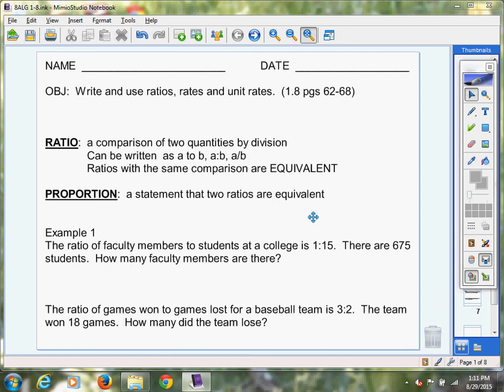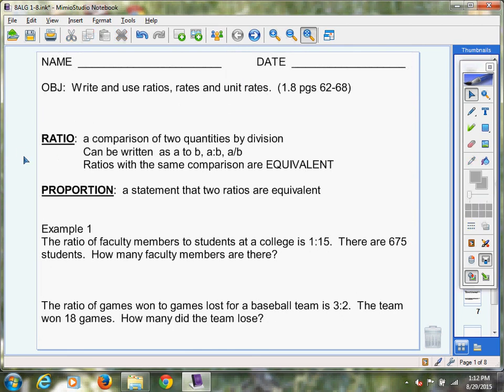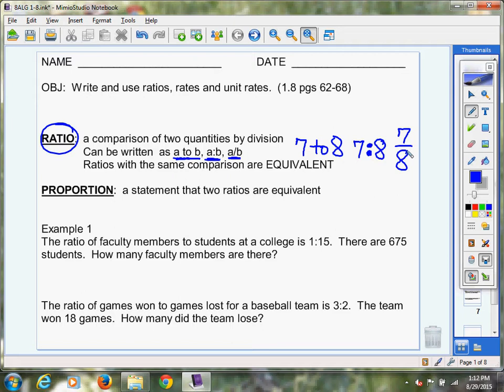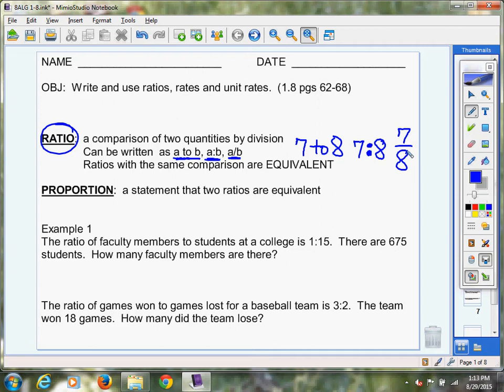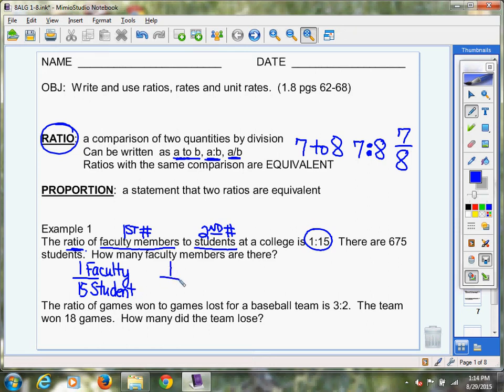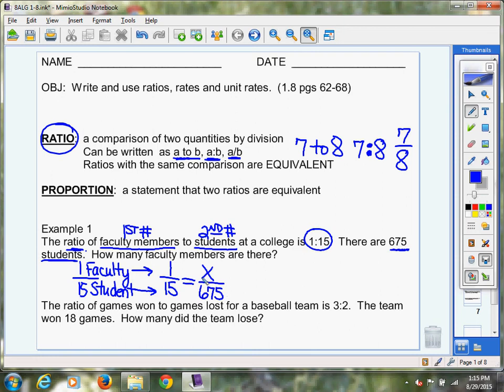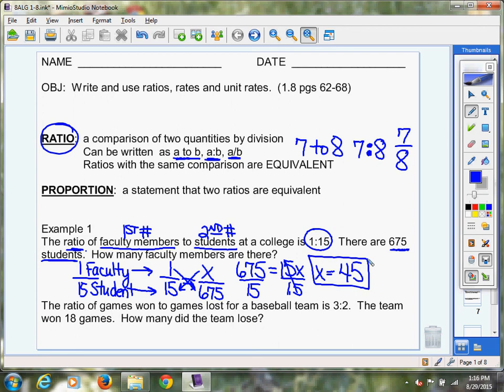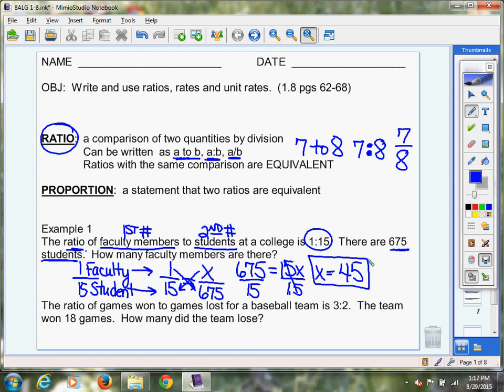8ALG 1.8 Example 1